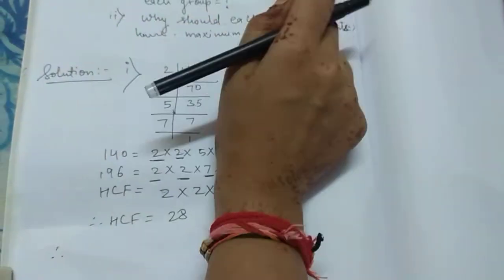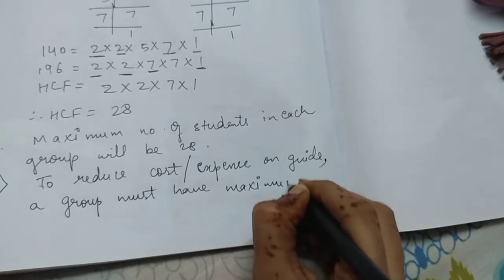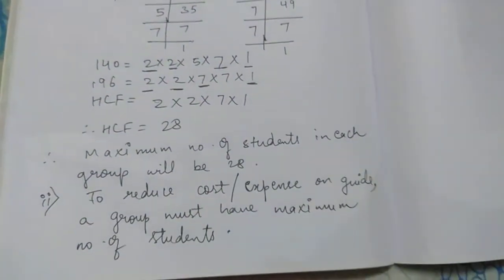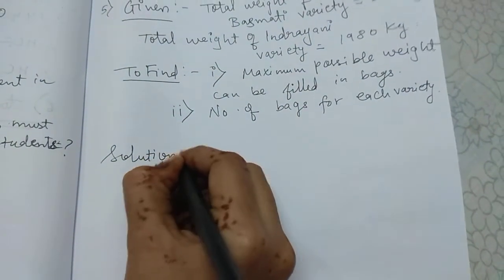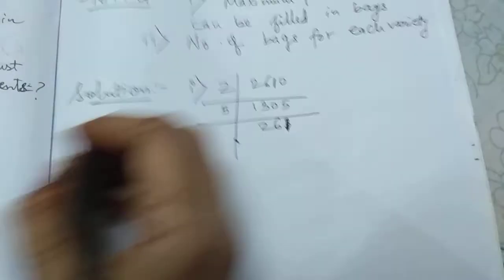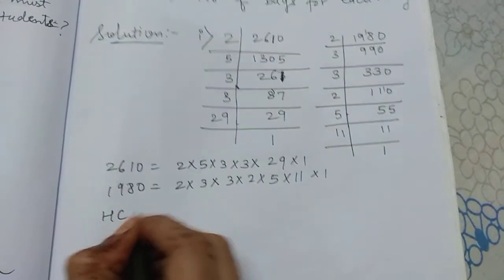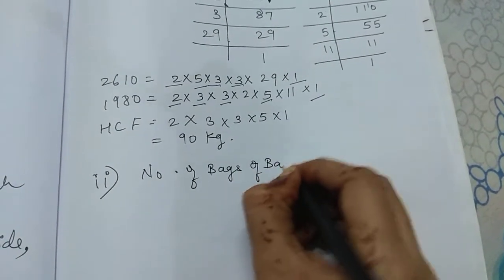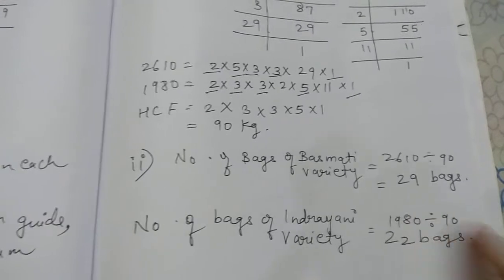6TH STD PRACTICE SET 24 Q.4 AND Q.5